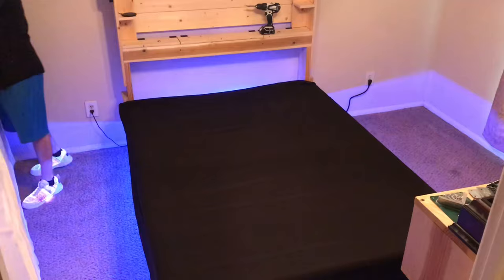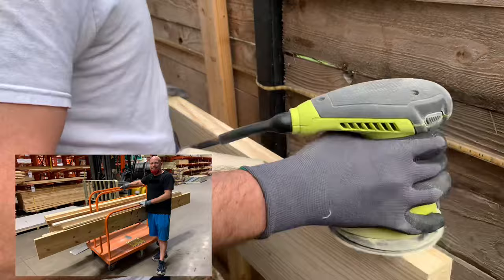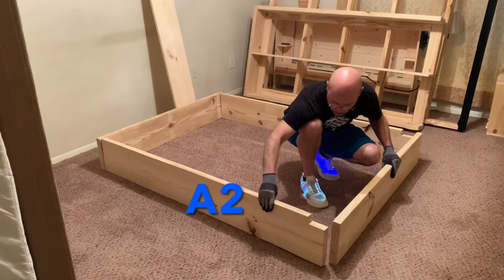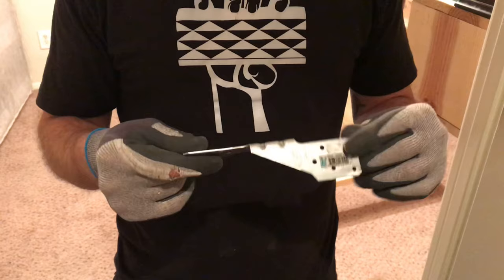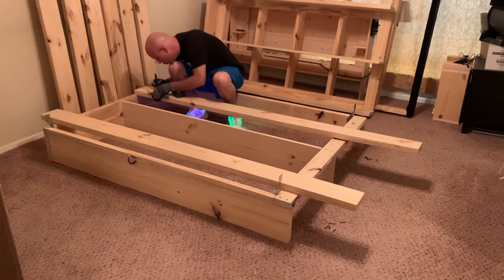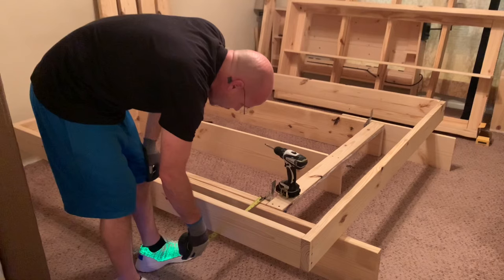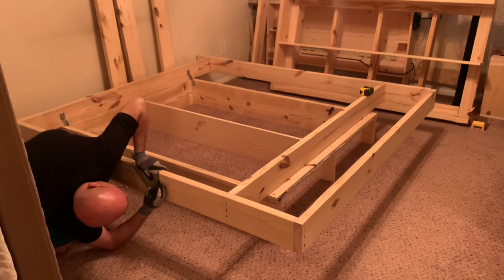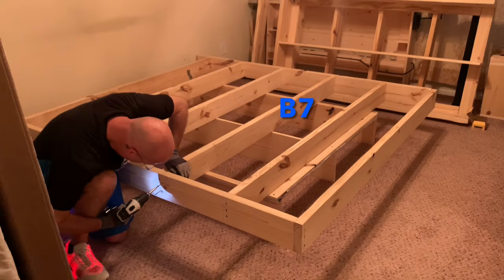King Size Floating Bed Frame [Easily build your own!]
Come with me and learn how to build the King Size version of my super popular Queen Size floating bed frame.  I'll take you through all the step and show you all the dimensions that are needed to make this mind bending illusion of a bed frame before the weekend is over.  Please ask me any questions you may have as I'll be more than happy to help you with your build.

Curtis_Made_It

Amazon links provided below are also commissioned.  If you click on these links and make a purchase, now, or in the future, even if it is not the item that is linked, I will get a commission from that sale.  This is one way you can help support my channel and please remember that I will never link to any products I don't actually use on my YouTube channel or in my personal life.

*LED Shoes*

*LED Lights for underneath bed*

*MOTION ACTIVATED LED LIGHT STRIPS*